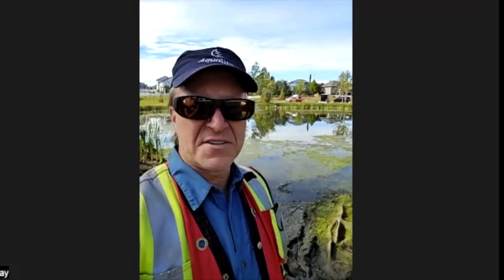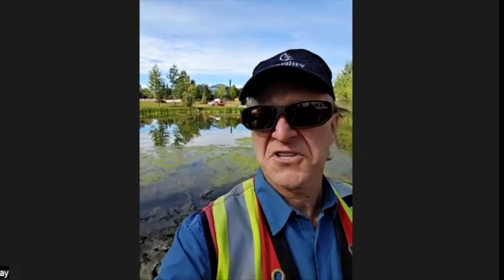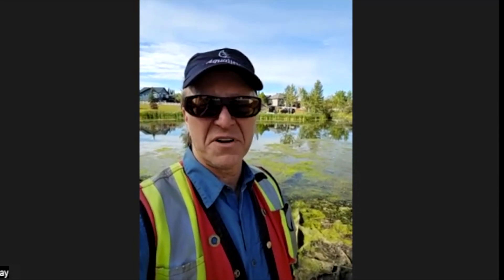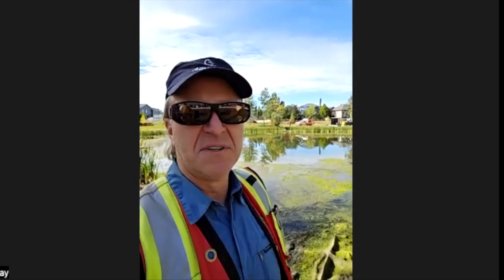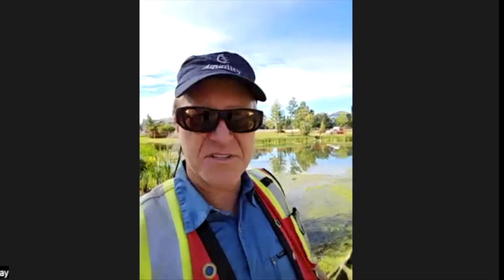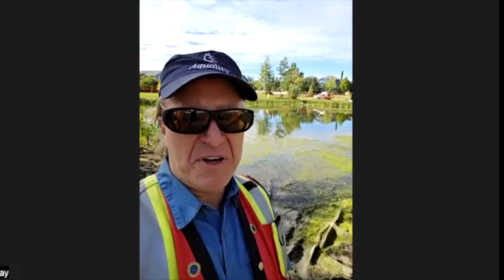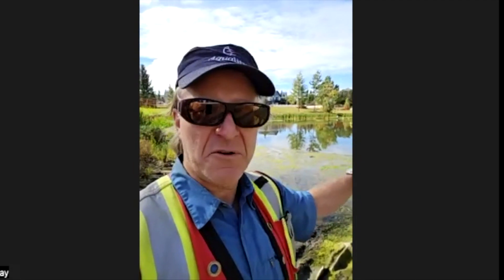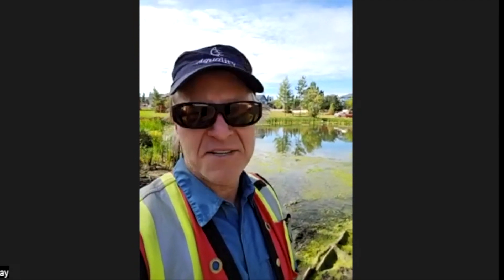A disaster averted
Sylvan Lake spent half a million dollars eradicating one of its storm ponds of goldfish. While the chance of these invasive fish getting into the lake is slim, it was not beyond a possibility. In this interview, I talked with Jay White from Aquality Environmental Consulting about how these fish will be dealt with.